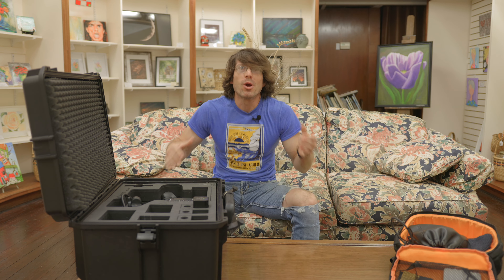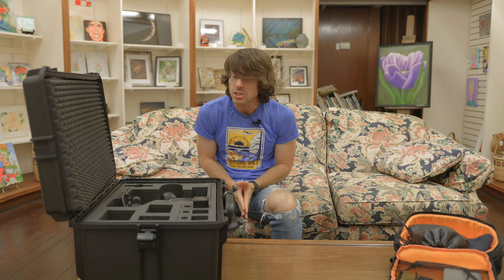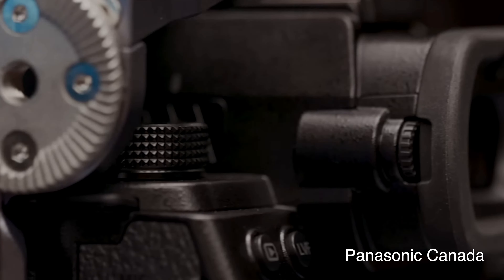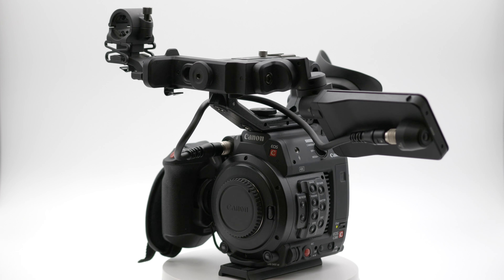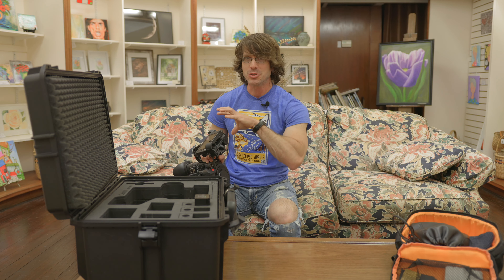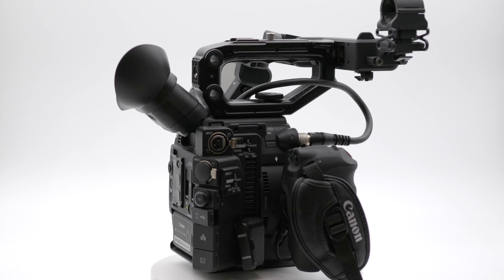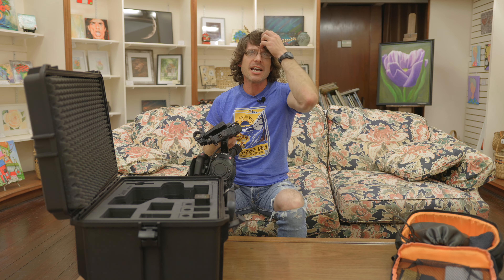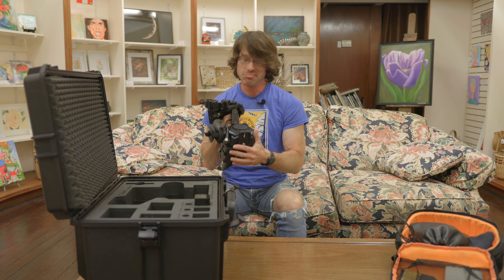The Amazing $2000 Canon Cinema Camera I've Never Heard Of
If you wondered where I've been, I've been, among other things, on an absolute QUEST for the perfect camera to elevate my video productions; after weighing a multitude of great hybrid options, a long-forgotten cinema camera came across my radar and swept me off my feet.  Let me introduce you.